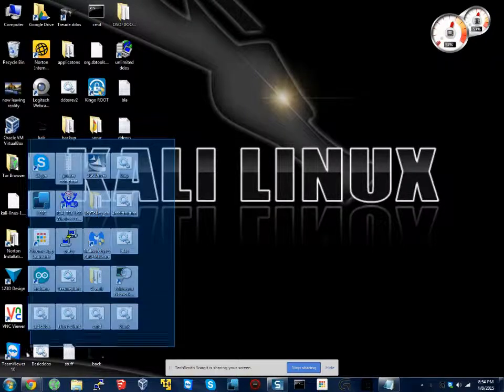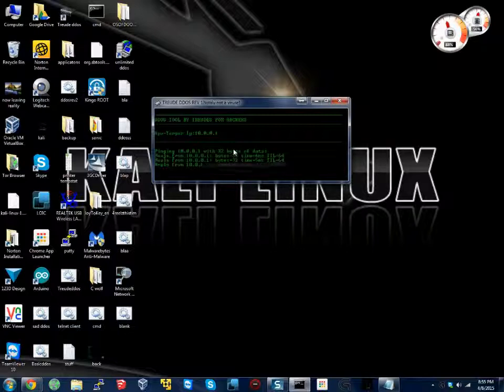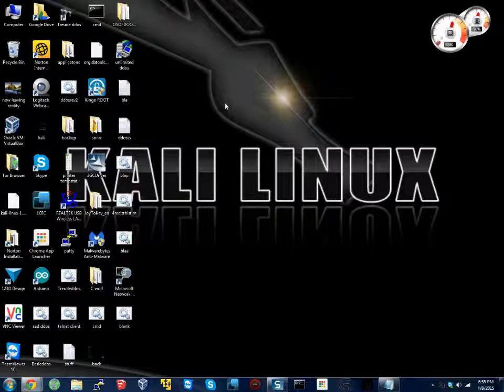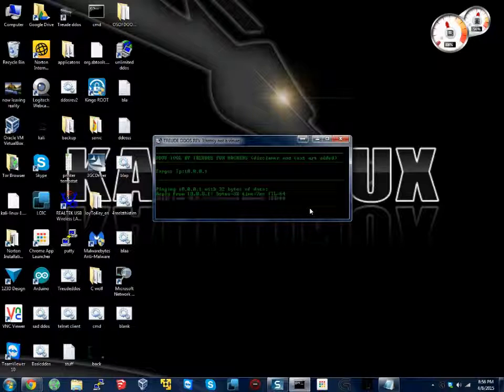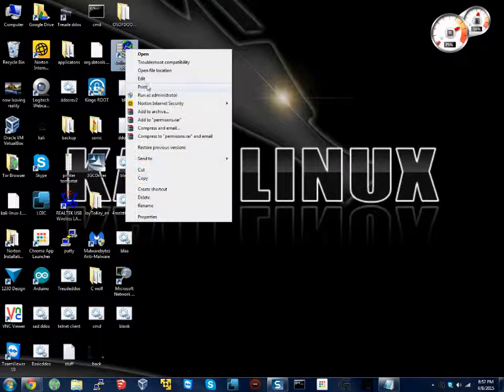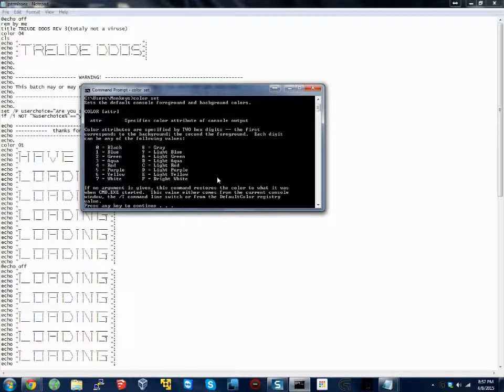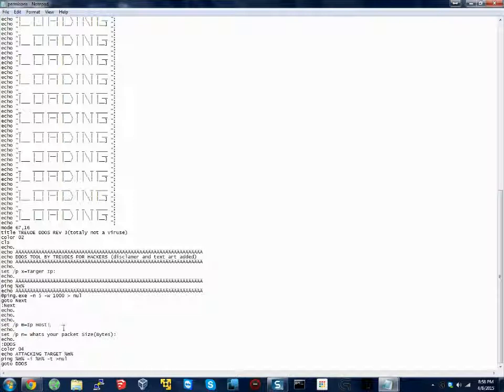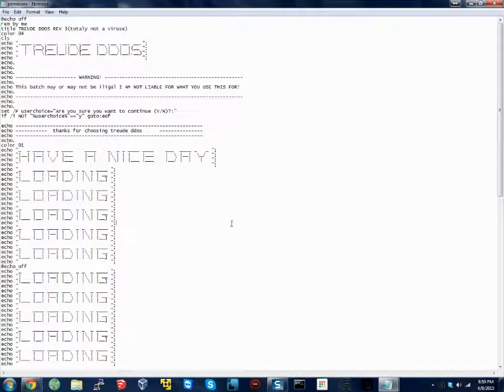batch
its some thing im doing for instructables.